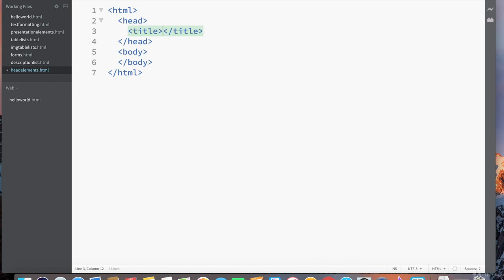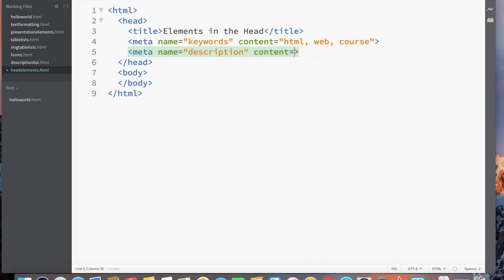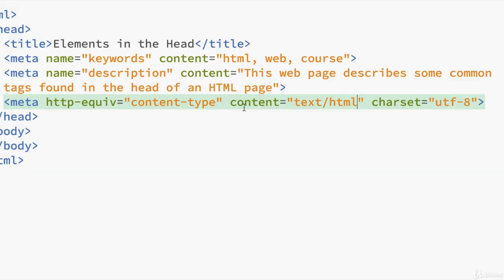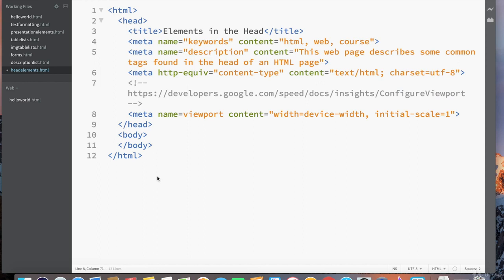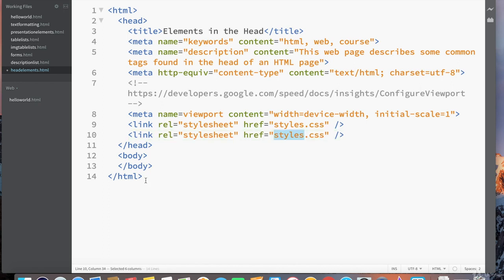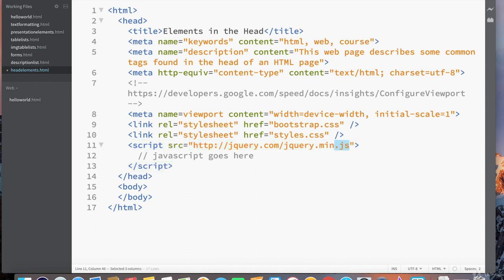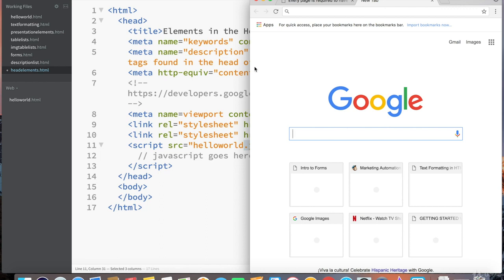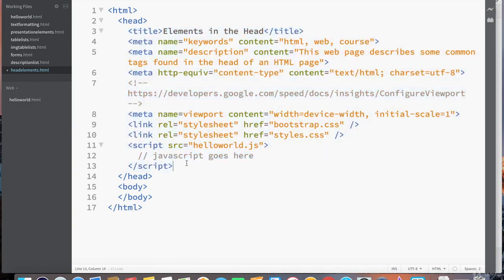Complete Introduction to HTML5 - Header Tags (14/22)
Learn about elements that are commonly added to HTML page headings